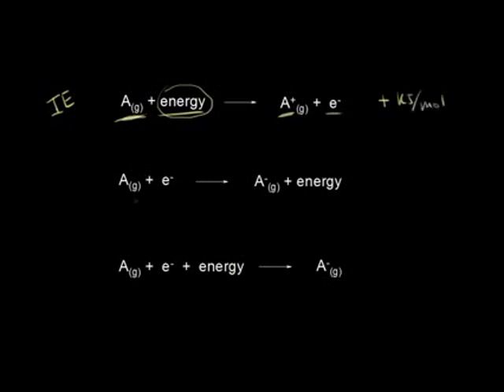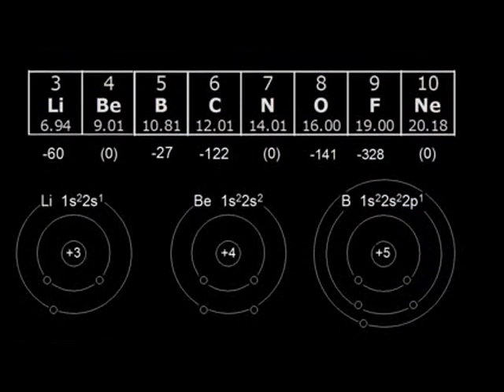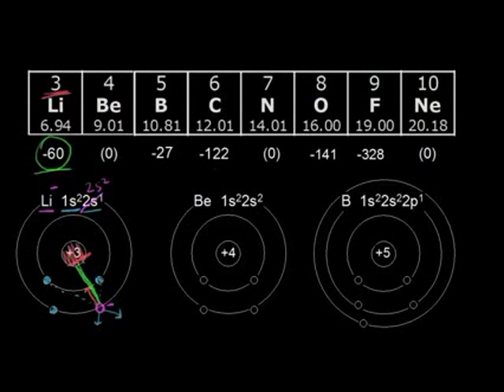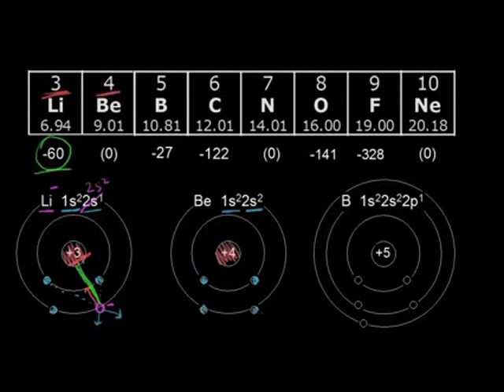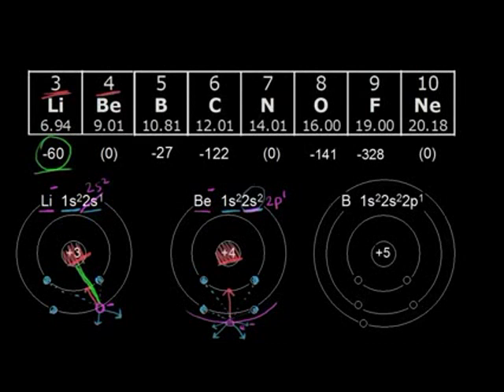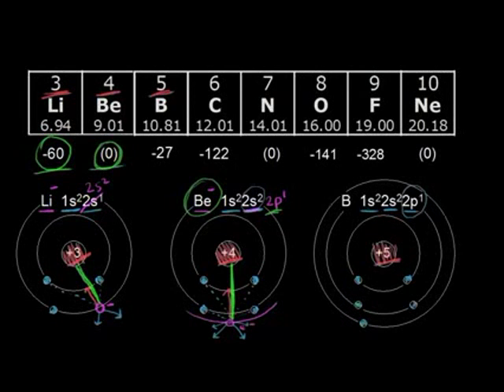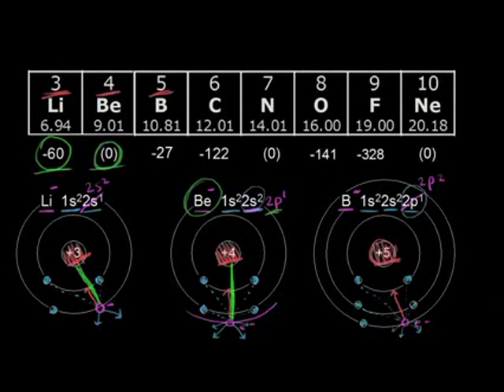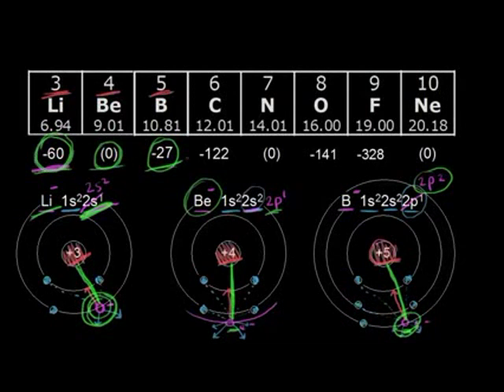3 2 4 Electron Affinity